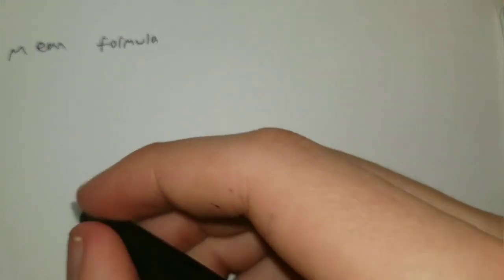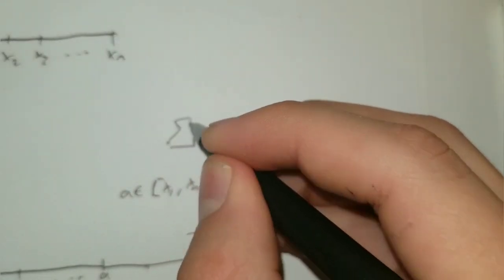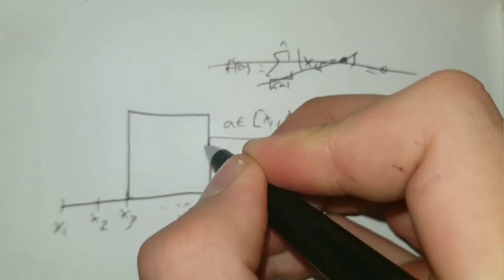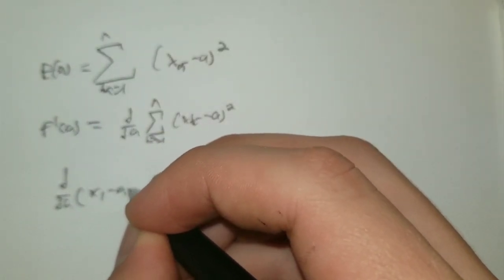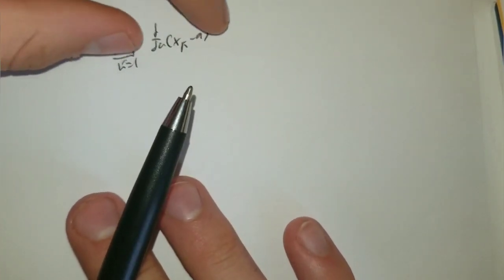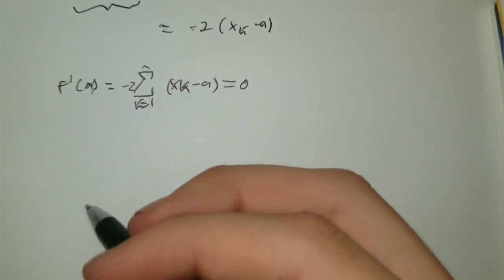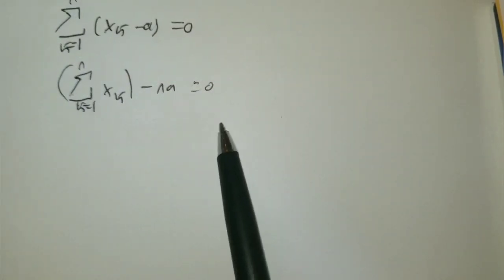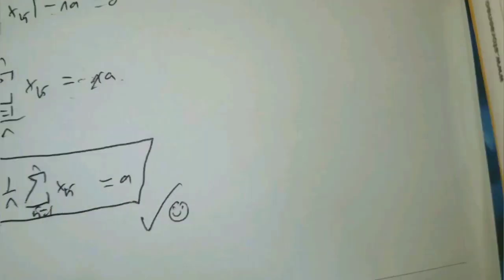Derivation of mean formula (using calculus)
Neat way to approach the "mean" concept I wanted to share. Hope you enjoy!